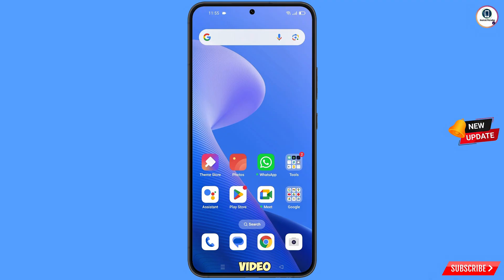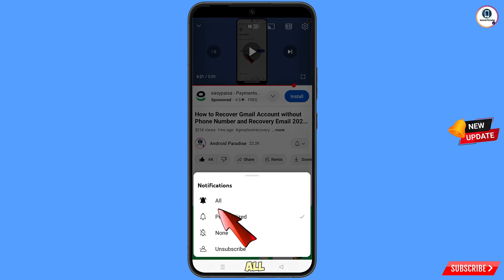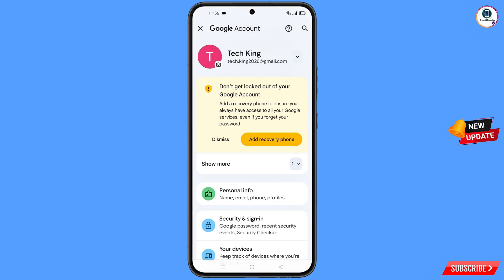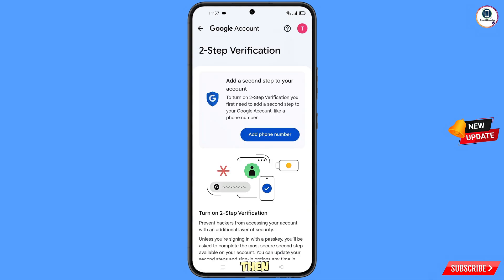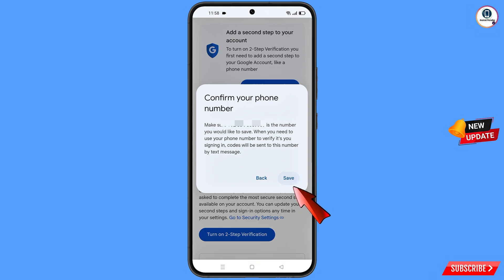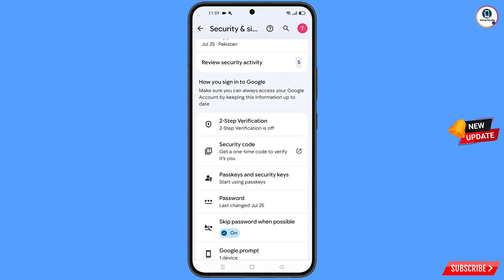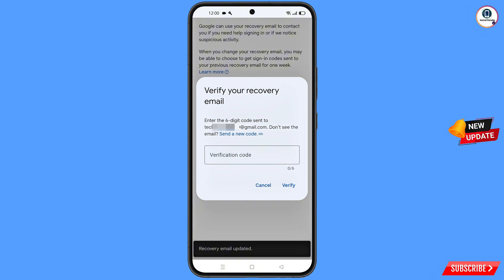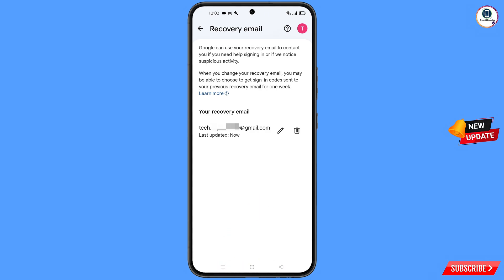How to Enable 2 Step Verification on Google Account Step by Step 2025 || Turn On 2-Step Verification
How to Enable 2 Step Verification on Google Account Step by Step 2025 || Turn On 2-Step Verification on Gmail Account

Hi Everyone, In this video we’re going to show How to Enable 2 Step Verification on Google Account Step by Step 2025 , Turn On 2-Step Verification on Gmail Account . Incase if you want Enable Turn On 2-Step Verification on Gmail watch this video complete and learn How to Enable 2 Step Verification on Google Account Step by Step.

How to Create Google Play Store Account Step By Step 2025 |

How to Create Google Play Store Account Step By Step | Google Play Store Account

1. How to Enable 2 Step Verification on Google Account Step by Step 2025

2. How to Turn On 2-Step Verification on Gmail Account

3. how can i Enable 2-Step Verification on Gmail Account?

4. How to enable 2 step verification in Google Account,

5. How to enable 2 step verification in Gmail Account,
6. How to enable two step verification in Google Account,

7. How to enable two step verification in Gmail account,

8. How to Add 2 step verification in Google,

9. How to Add Two step verification in gmail account,

10. Two step verification in Google

11. 2 Step Verification in Google Account, Google

ANDROID PARADISE

KEEP SUPPORTING